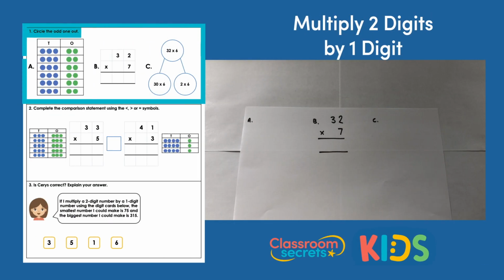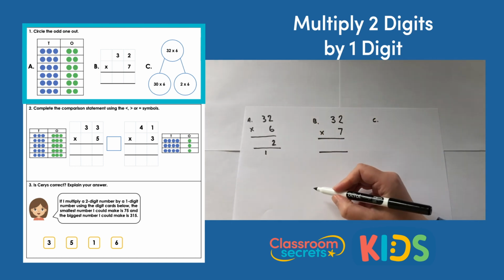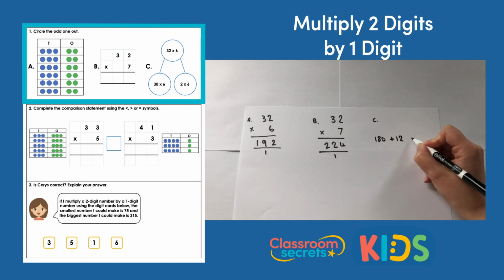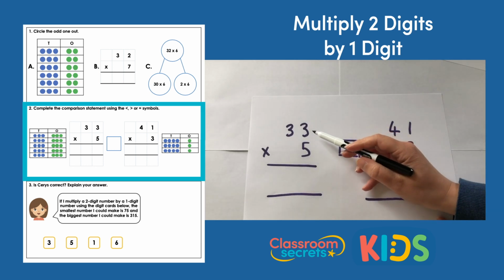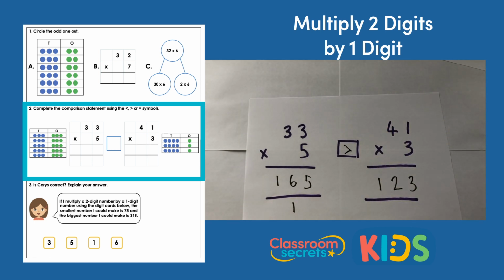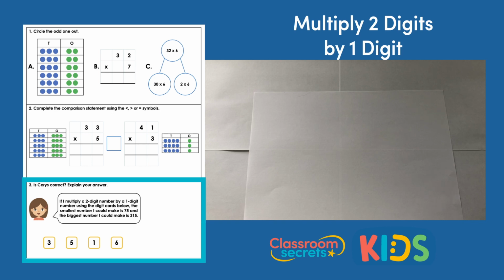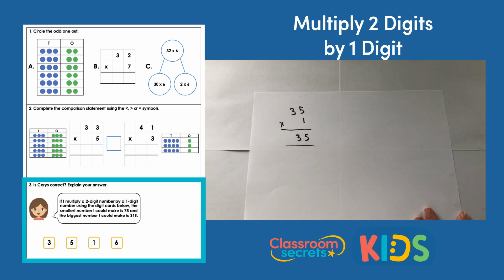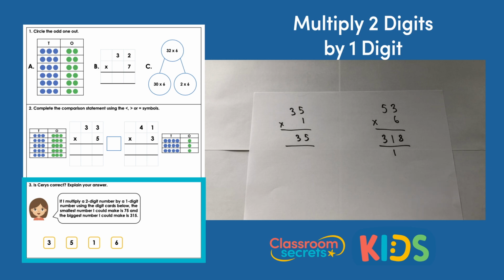Year 4 Multiply 2 Digits by 1 Digit Answer Video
Join Laura in this Multiply 2 Digits by 1 Digit Answer Video as she explains how to work out the answers to the different questions.